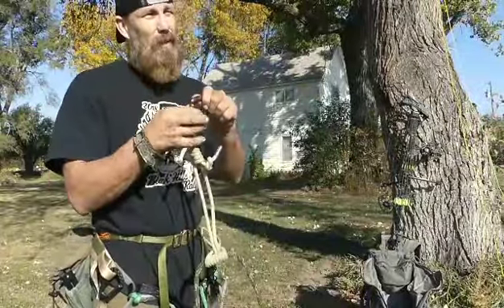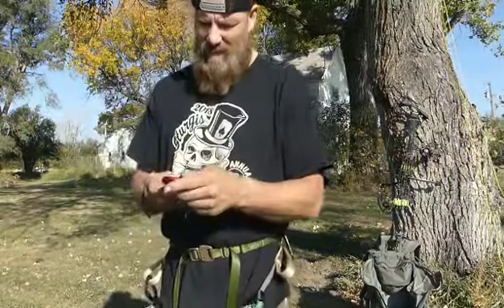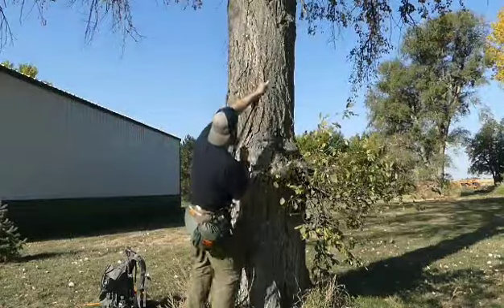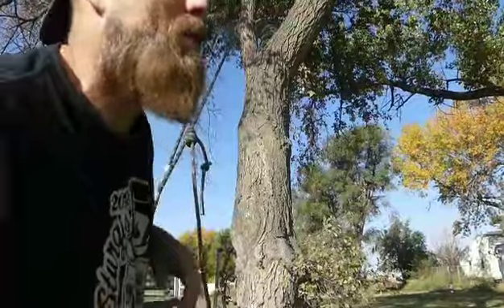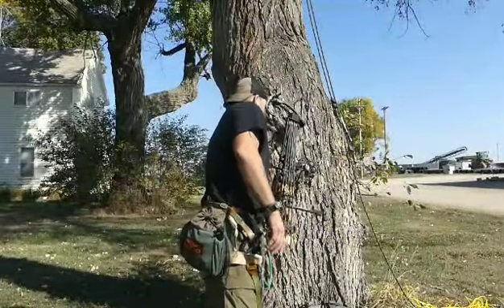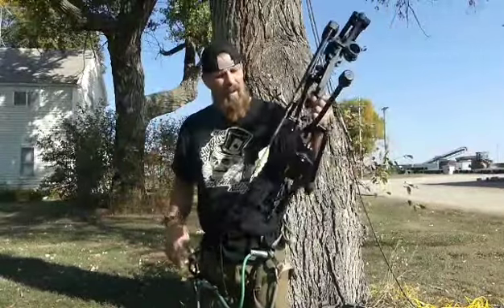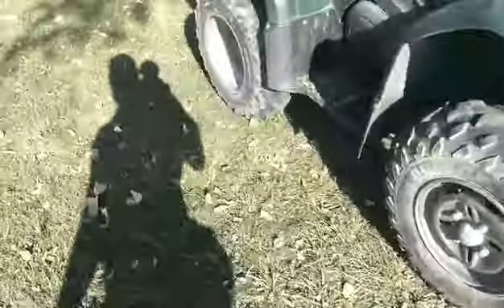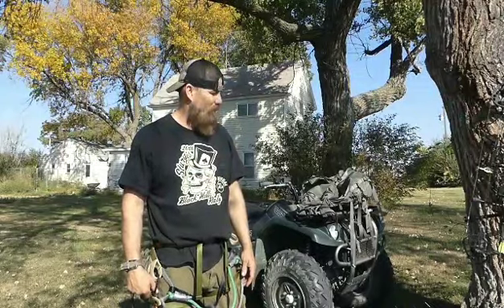SADDLE HUNTING UPGRADE! NEW ROPE SYSTEM!!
This is just a update on what I've been up to the last few weeks. Quite a few changes in setups and tools added.